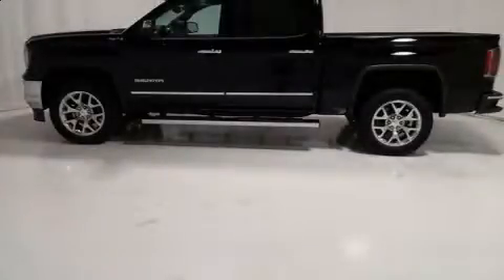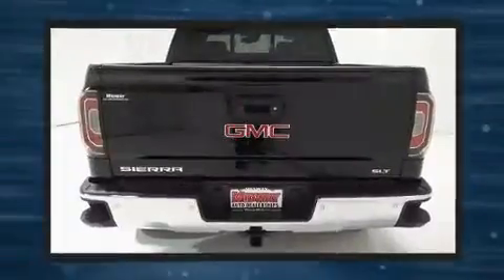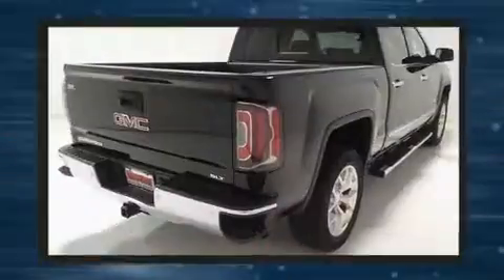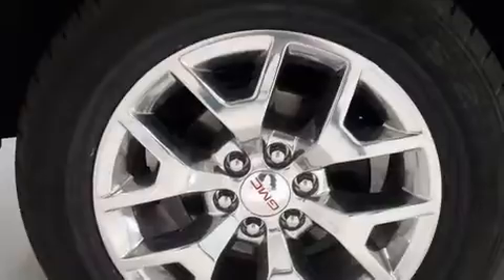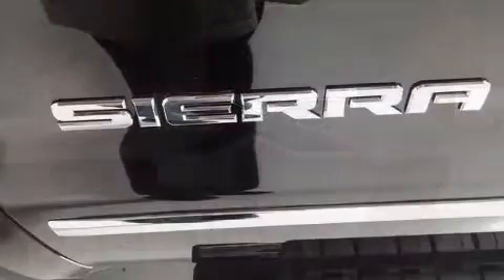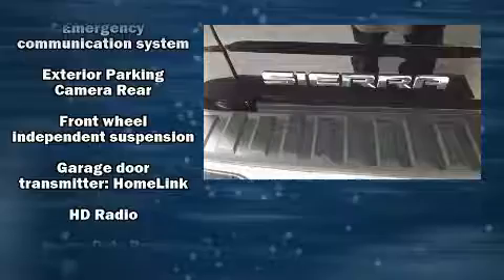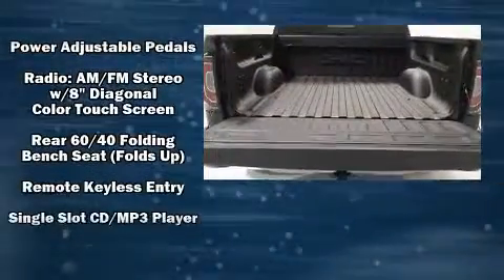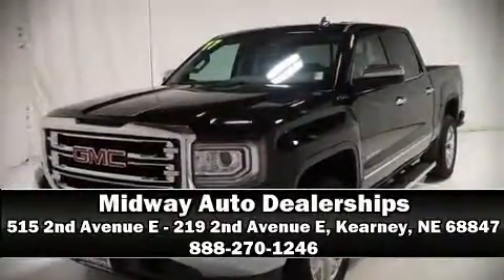2017 GMC Sierra 1500 SLT in Kearney, NE 68847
515 2nd Avenue E - 219 2nd Avenue E

Get excited about the 2017 GMC Sierra 1500. This 4 door, 5 passenger truck will allow you to take command of the road with confidence! It features four-wheel drive capabilities, a durable automatic transmission, and a powerful 8 cylinder engine. Top features include cruise control, a tachometer, power front seats, a built-in garage door transmitter, automatic dimming door mirrors, a trailer hitch, a bedliner, and 1-touch window functionality. Features such as automatic climate control and leather upholstery prove that economical transportation does not need to be sparsely equipped. Power adjustable pedals allow the driver to optimize his or her driving position, enhancing visibility, comfort and safety. With high intensity discharge headlights illuminating your path, you'll always appreciate maximum visibility. In the event of a rollover collision, side curtain airbags provide additional protection for outboard seated passengers. Our sales reps are extremely helpful & knowledgeable. They'll work with you to find the right vehicle at a price you can afford. Stop by our dealership or give us a call for more information.